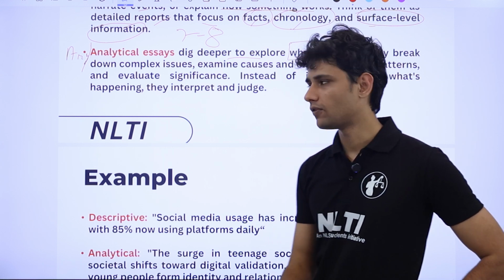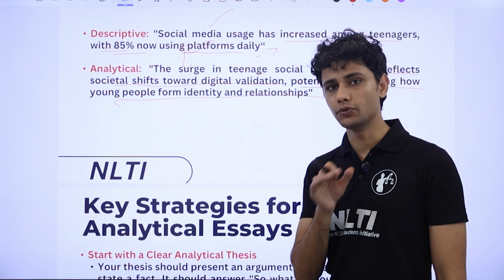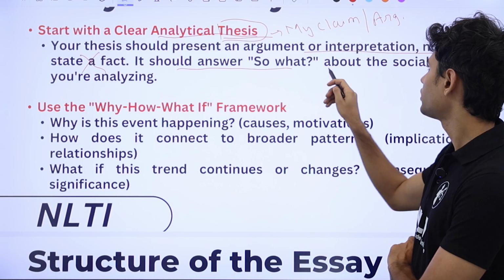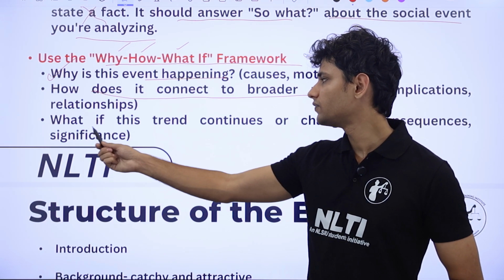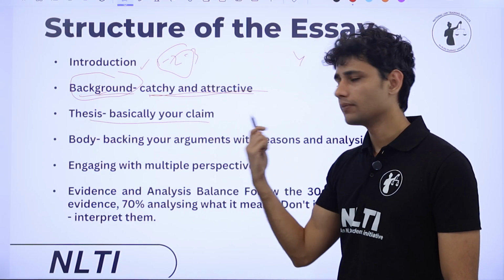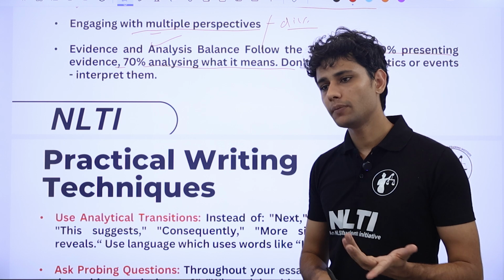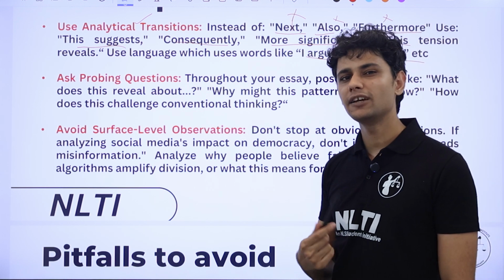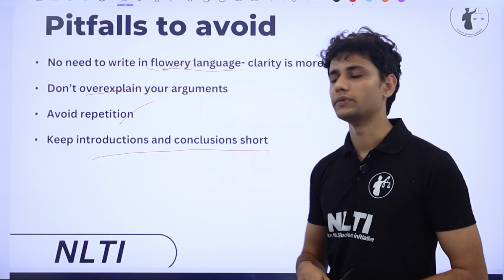ESSAY WRITING NLSAT | NLSAT 2026 Syllabus I NLTI National Law Training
Preparing for NLSAT 2026? In this video, we break down the NLSAT syllabus and show you exactly how to approach the essay writing section. You’ll learn how to plan, structure, and write essays that stand out, plus get tips to avoid common mistakes students make. We’ll also walk you through the exam pattern, important topics, and smart strategies so you can be fully ready for the big day. Whether you’re aiming for NLSIU or just starting your NLSAT prep, this session will help you get on the right track.

Perfect for anyone preparing for law entrance exams and looking to improve their writing skills.